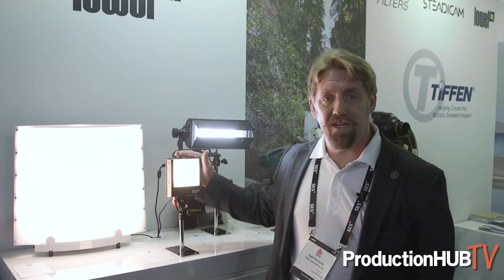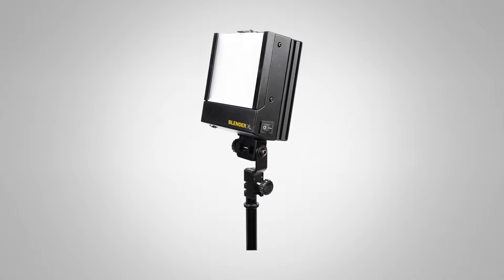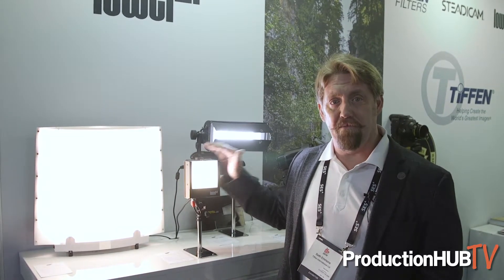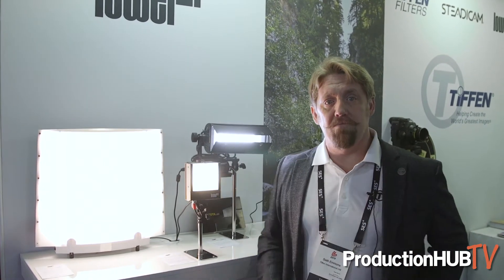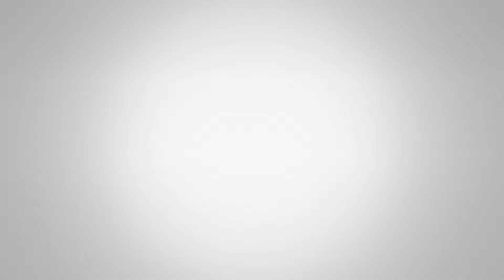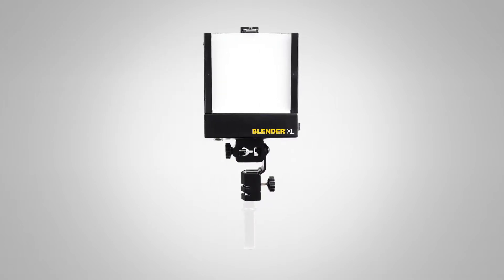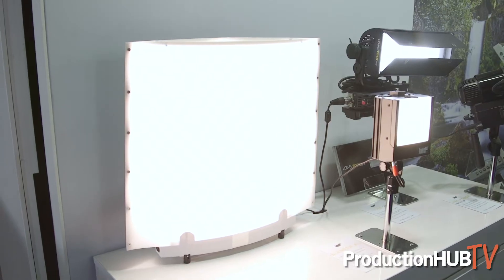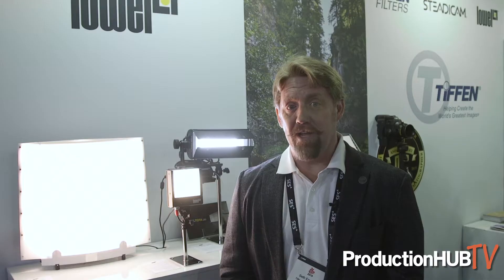Tiffen Showcases the Blender XL & Ego LED Lights at IBC 2019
An interview from the 2019 International Broadcasting Convention in Amsterdam with Seth Emmons of Tiffen. Tiffen is a leading manufacturer of imaging accessories for the consumer/professional imaging and the motion picture and broadcast television industries, including: Tiffen optical photographic filters and lens accessories; Steadicam camera stabilizing systems; Lowel location lighting equipment; Domke camera bags and Zing camera covers; Dfx digital effects software; Listec teleprompters; Davis & Sanford tripods and support systems; and Stroboframe flash brackets. In this interview Seth talks with us about the new Lowel Blender XL & Lowel Ego LED fixtures.

Adopting a larger form than its diminutive cousin, the rugged aluminum and steel Blender XL Bi-Color LED Light from Lowel is very portable light source with color that's variable from tungsten to daylight balance or anywhere in between to seamlessly "blend" into any ambient light condition, match other fixtures, or just for creative expression. The light's very high CRI rating of 98 is an indicator of advanced accuracy in the rendering of color. The light is dimmable too, to save you the inconvenience of jockeying it back and forth for your required light intensity. The Blender XL has a 45-degree beam spread putting it in the medium-spot category that facilitates selective lighting even without barndoors

The Blender is ready for worldwide use via its multi-voltage AC/DC power supply, but it will also run on optional batteries via the V-mount plate attached to it. The Blender XL has a 5/8" receiver with an accessory slot that mounts to most industry-standard light stands.

The Lowel Ego Tabletop Fluorescent Softlight, available here with a North American plug, provides professional results. Setup is easy: plug it in, place it on the table, and turn it on. The result is 5000K light output that's ideal for taking digital tabletop shots by collectors, arts and crafts hobbyists, sellers, archivists, and desktop publishers. Ego can also be used for DV talking head shots, digital still portraits, and webcam desktop video conferencing.